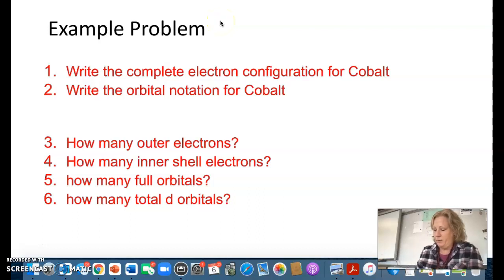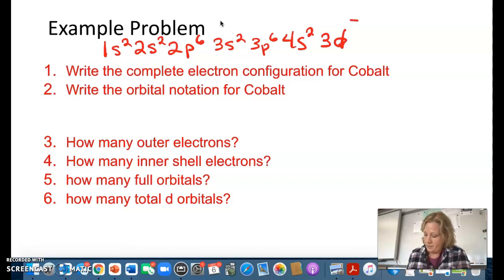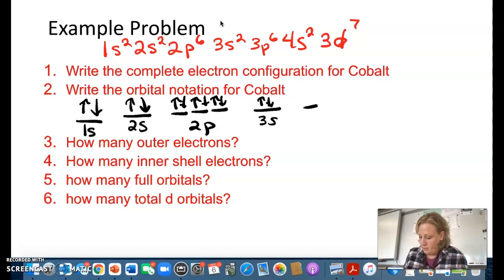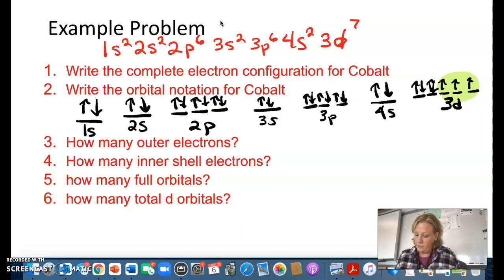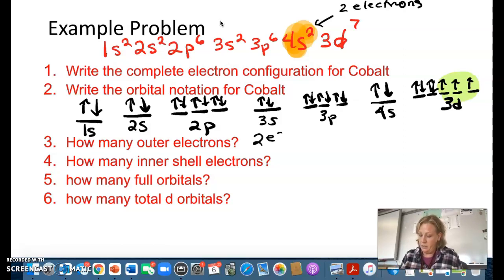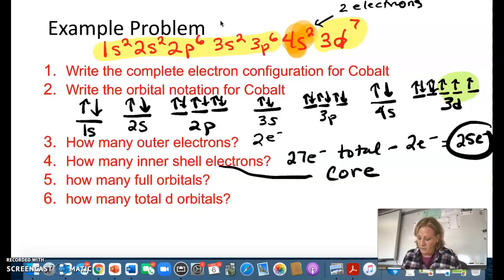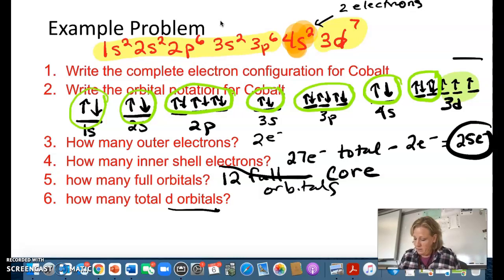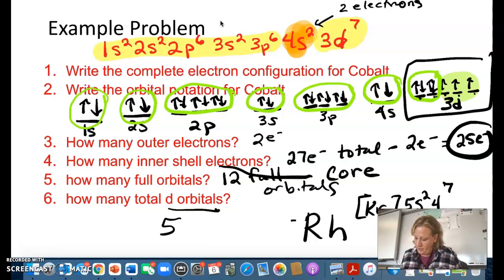EPHS HONORS CHEM Example orbital notation, core electrons